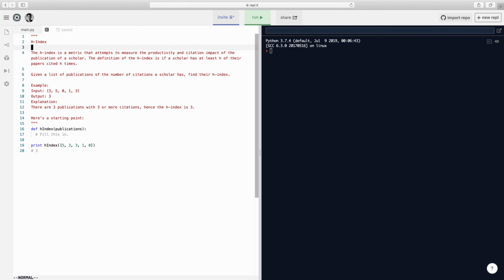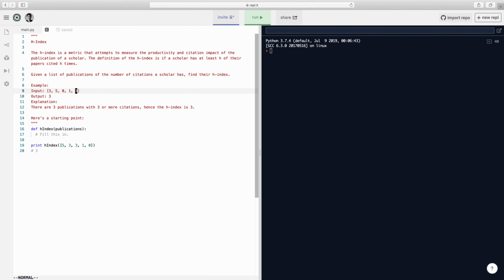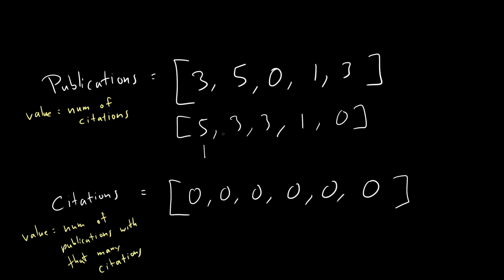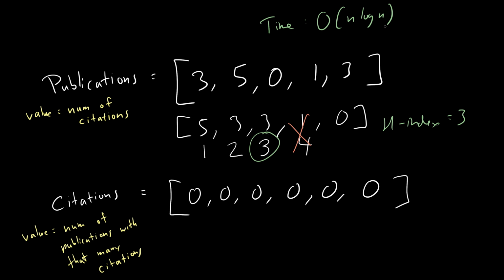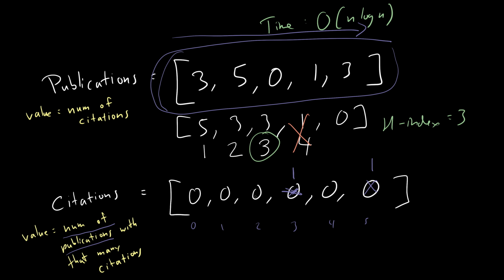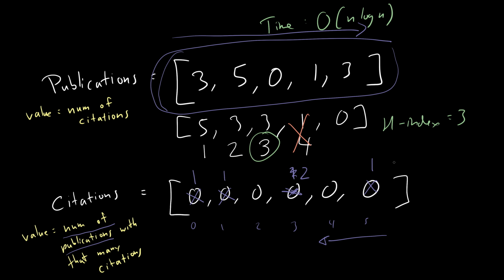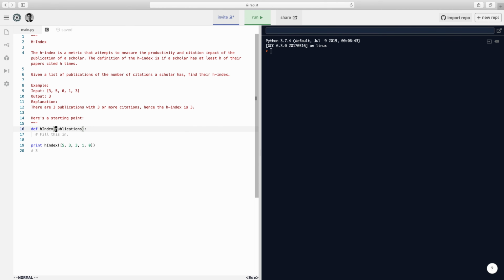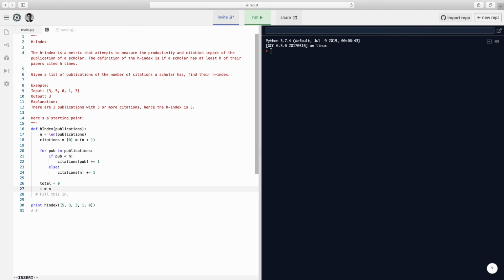H-Index (Leetcode 274) | LeetCode Tutorial